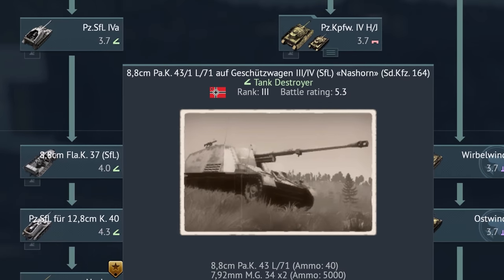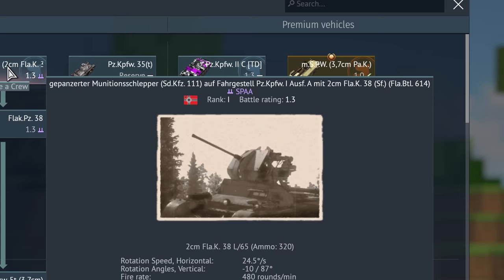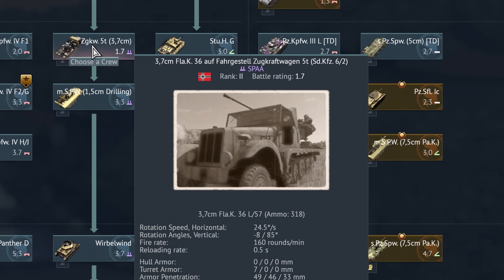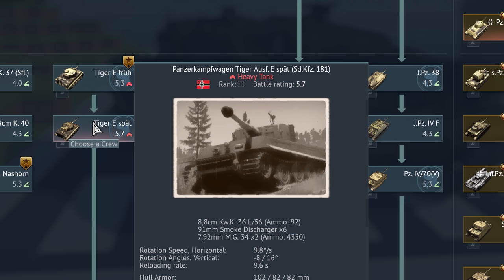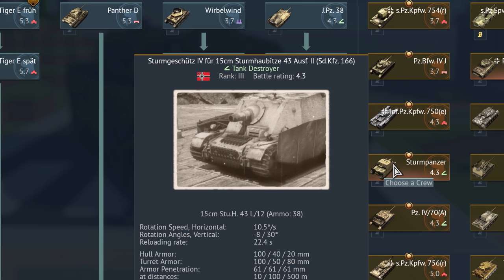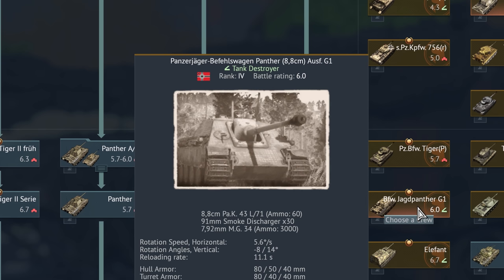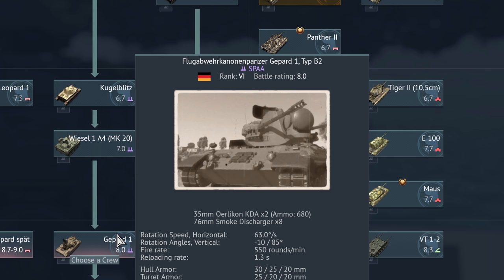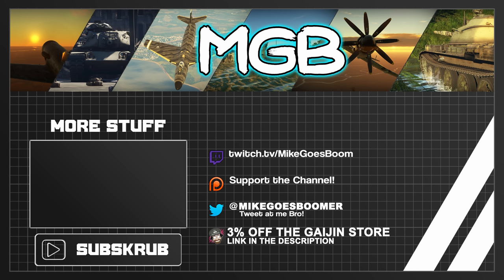How to Pronounce MORE German Tank Names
🔎 It's been half a decade since the last "How to pronounce german tank names" video, and a lot of stuff's been added since then. I may or may not also have installed a mod that makes all vehicle designations even more needlessly complicated!

Lastkraftwagen (Lkw) - Truck / Transport vehicle
Flugabwehrkanone(FLAK) - Anti-air cannon
Panzerkampfwagen (PzKfw) - Armoured combat vehicle
Jagdpanzer - Tank destroyer / armoured hunter
Panzerjäger - Tank destroyer
Selbstfahrlafette - Self-propelled gun mount
Sturmgeschütz (StuG) - Assault Gun
Sturm Haubitze (StuH) - Assault Howitzer
Sonderkraftfahrzeug (Sd.Kfz) - Special-purpose powered vehicle
Kampfwagenkanone (KwK) - Combat vehicle cannon
Panzerabwehrkanone (PaK) - Anti-armour cannon
Befehlswagen - Command vehicle
Aufklärungspanzer / Spähpanzer - Scout tank
Panzerwerfer - Tank Launcher
Raketenjagdpanzer - Missile tank destroyer

Chapters:
00:00 Intro
01:22 Tier 1
05:01 Tier 2
07:29 Tier 3
11:38 Tier 4
13:25 Tier 5
15:19 Tier 6
16:30 Tier 7

- Specs: -
CPU: AMD Ryzen 5 3600
CPU cooler: Arctic Liquid Freezer II 280
GPU: Nvidia Gigabyte RTX 3070 Vision OC
RAM: 2x8GB G.Skill Ripjaws V 3000MHz DDR4
MOBO: B550 AORUS PRO AC
SSD: Samsung 970 EVO 250gb M.2 NVMe SSD
HDD: WD Black 1TB+ WD Blue 3TB
PSU: 750W be quiet! Straight Power 11 Modular 80+ Gold
CASE: Cooler Master MasterBox TD500 Mesh White

MOUSE: Logitech Proteus Spectrum G502

●▬▬▬▬▬▬▬▬▬๑۩۩๑▬▬▬▬▬▬▬▬▬▬●
●▬▬▬▬▬▬▬▬▬๑۩۩๑▬▬▬▬▬▬▬▬▬▬●